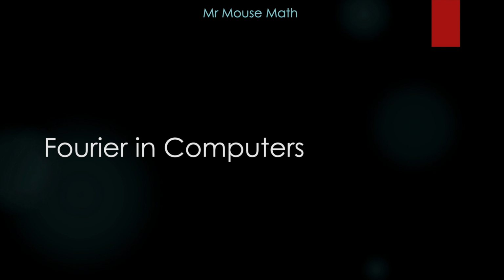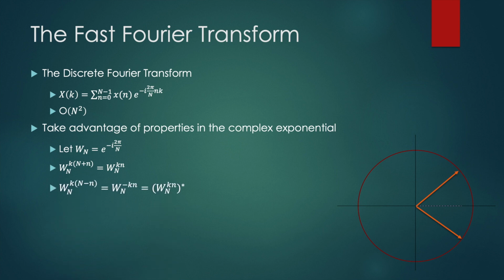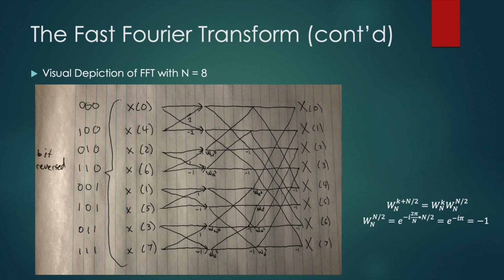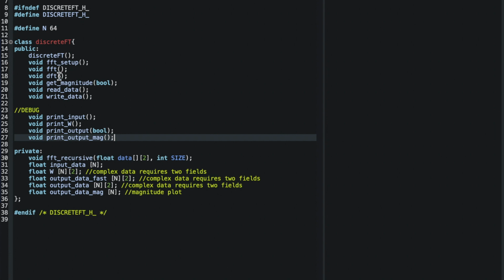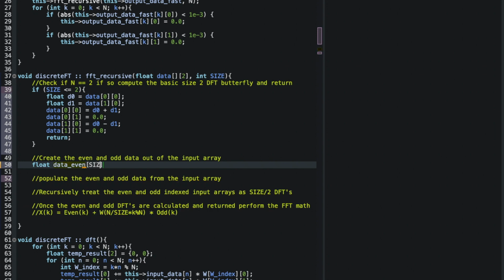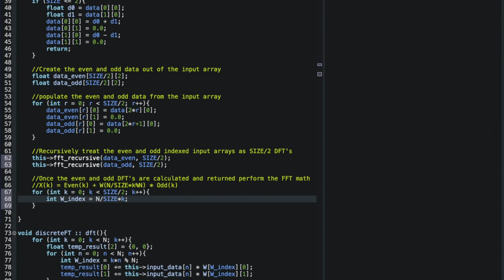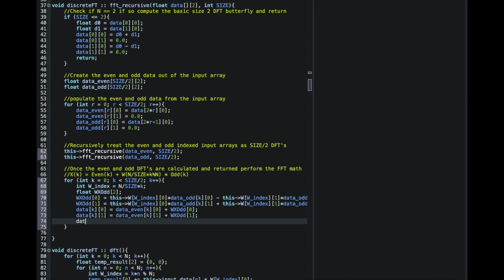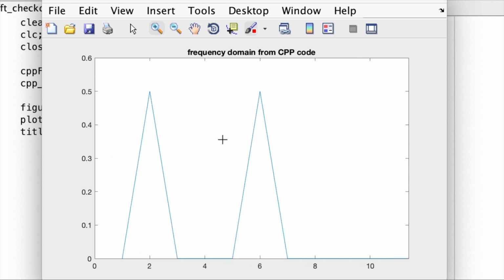Fourier in Computers (with FFT demo in C++)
This video discusses the way the fourier transform is done with a computer and teaches the efficient Fast Fourier Transform Algorithm. There is also a code demonstration to implement the FFT in C++.